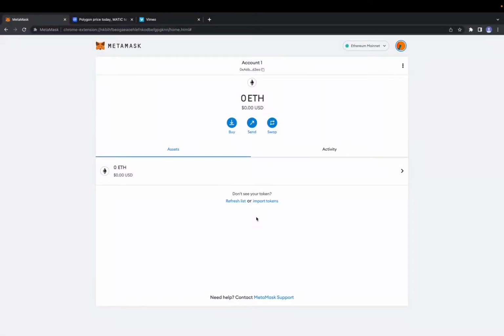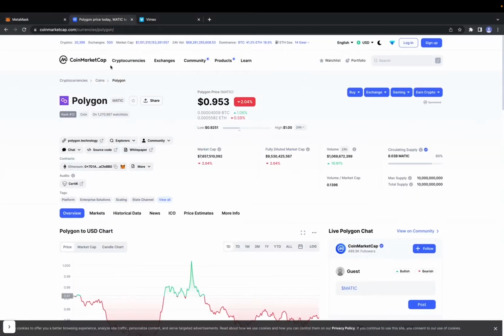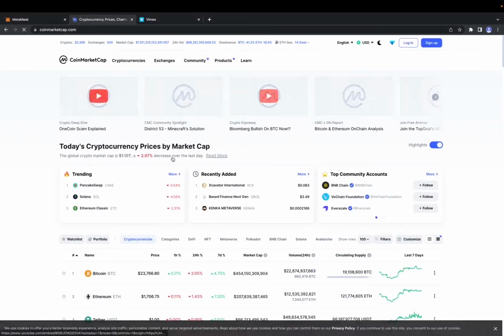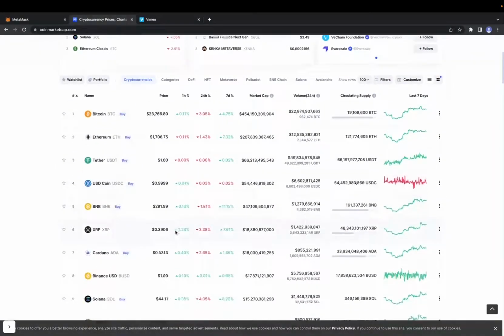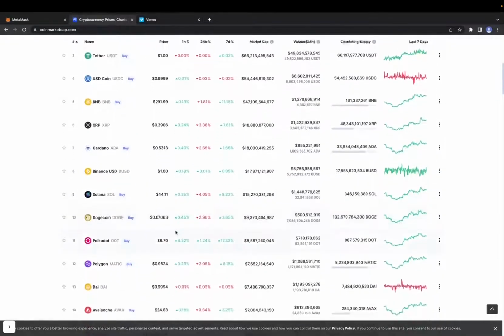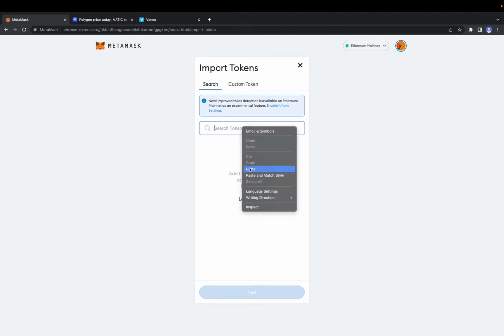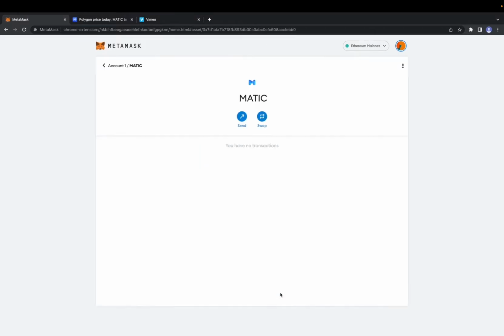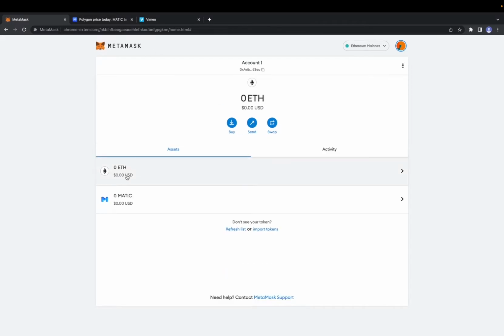How To Import Any Token To Metamask